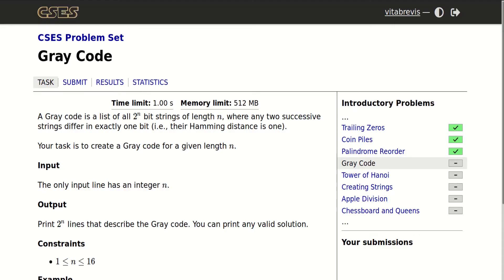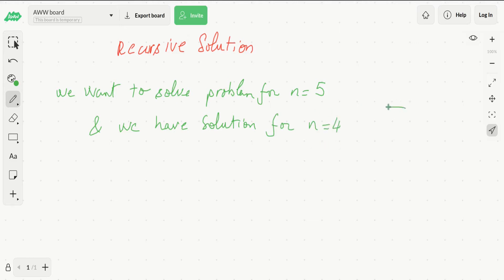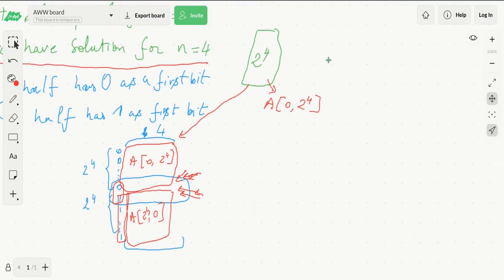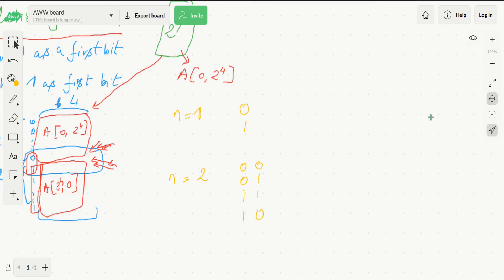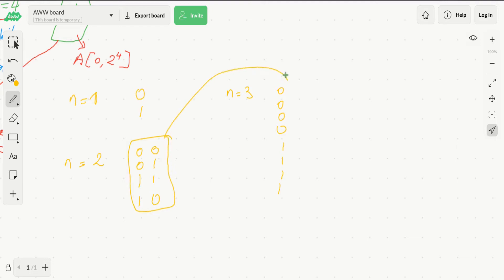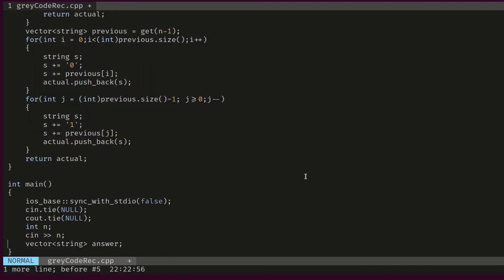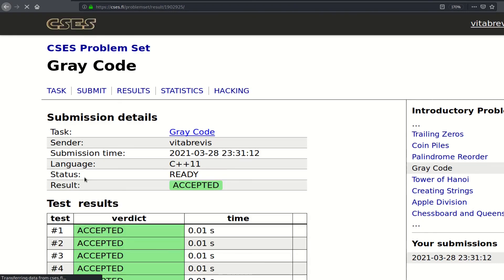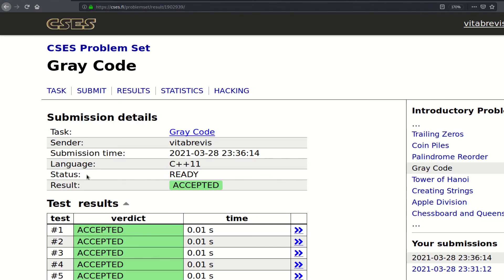[CSES][Introductory Problems] Gray code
reflected binary code
reflected binary
Gray code conversion